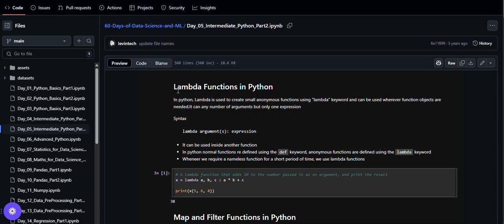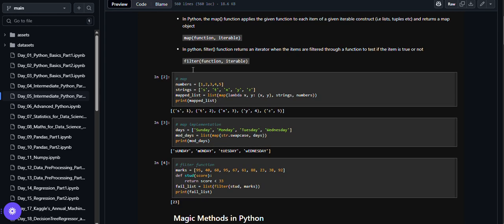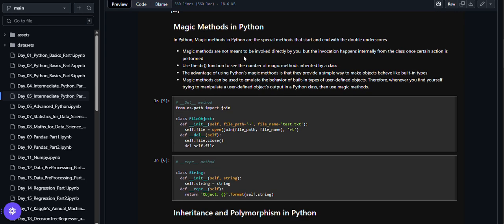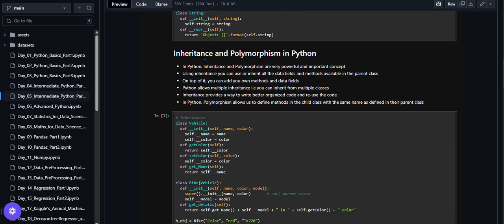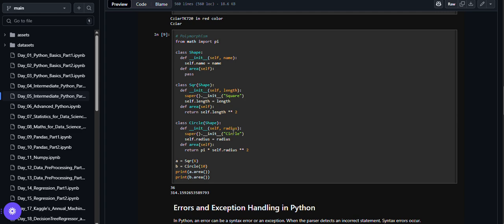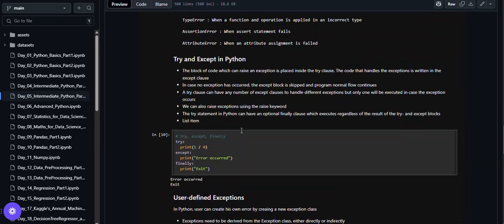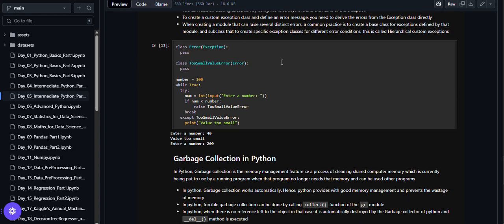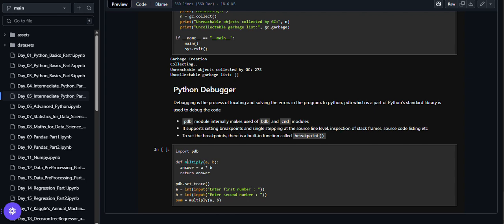Day 2 - 30 Day DataSci Challenge (Polymorphism, filter)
Going over:
Lambda Functions in Python
Map and Filter Functions in Python
Magic Methods in Python
Inheritance and Polymorphism in Python
Errors and Exception Handling in Python
Try and Except in Python
User-defined Exceptions
Garbage Collection in Python
Python Debugger